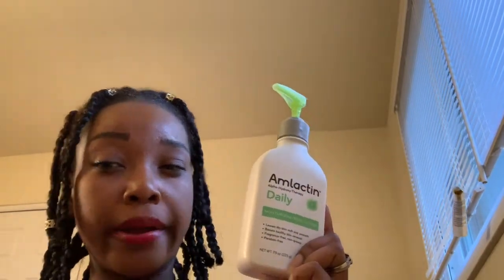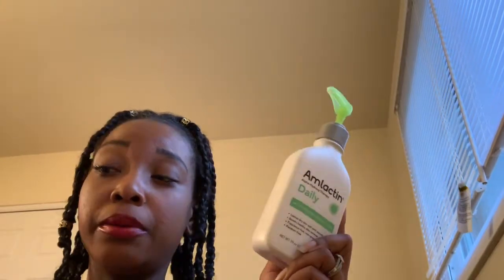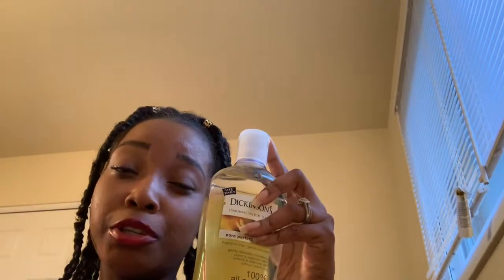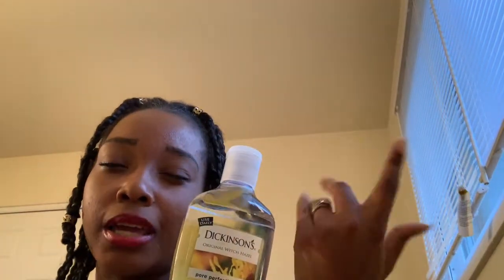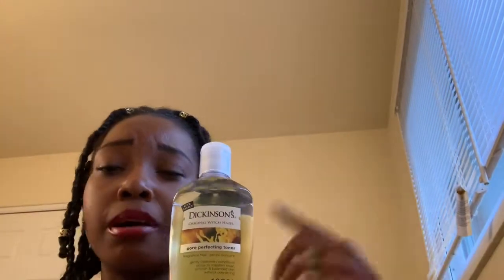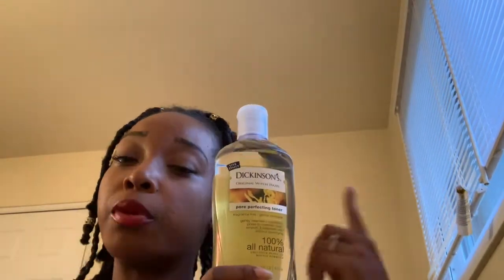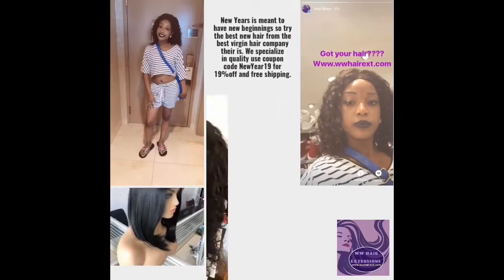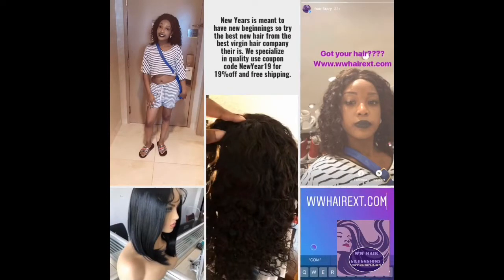My 2018 beauty favorites for women and men!!!!